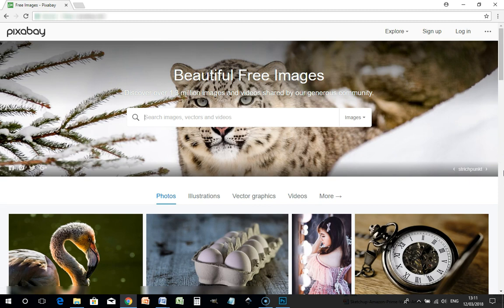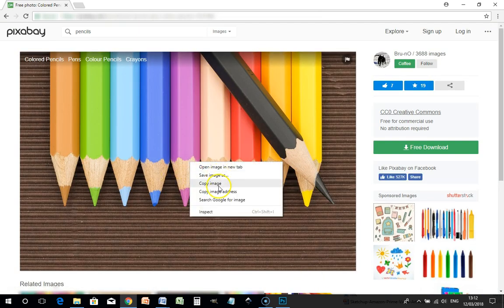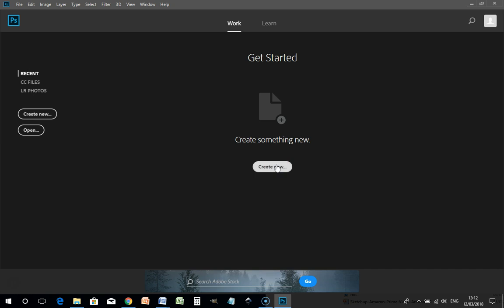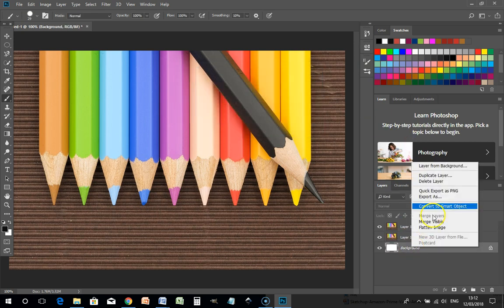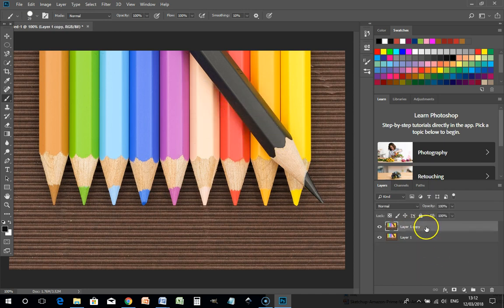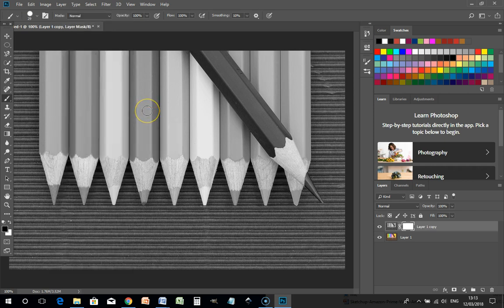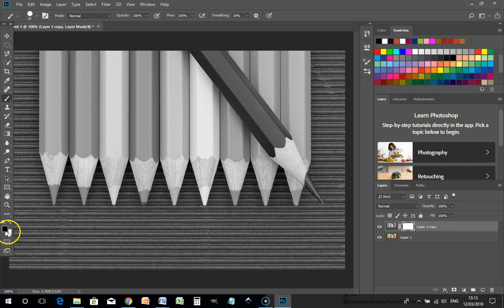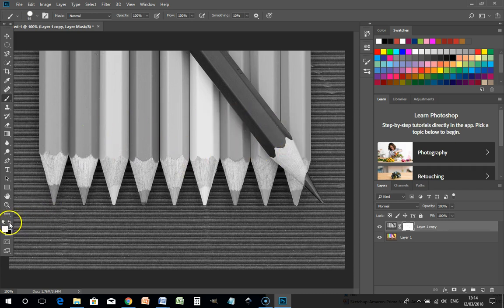Color Splash in Photoshop using a Layer Mask